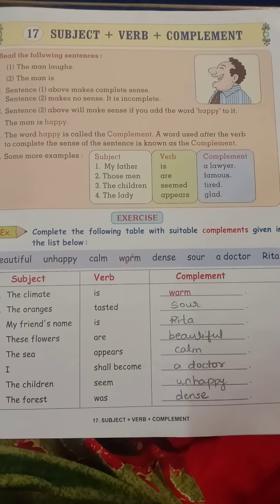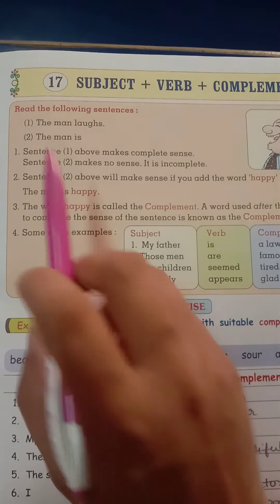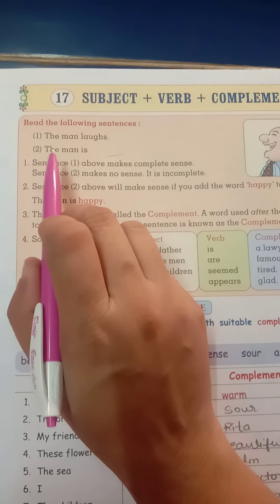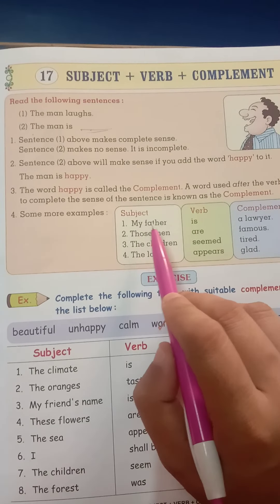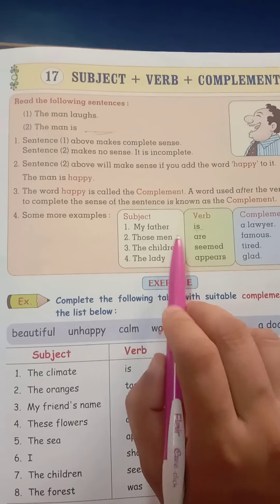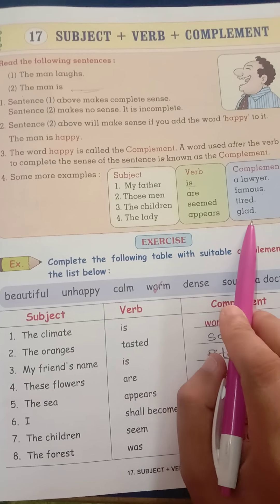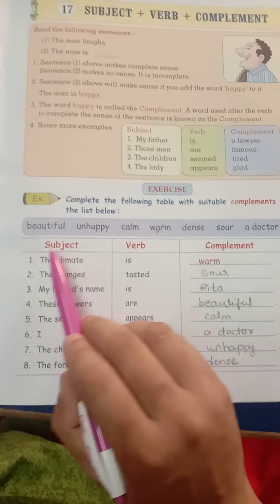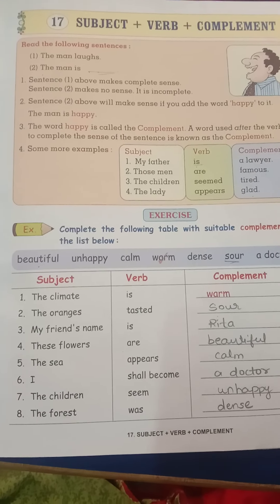std 5- Sub - English Grammar- chp17- Subject+Verb+Complement